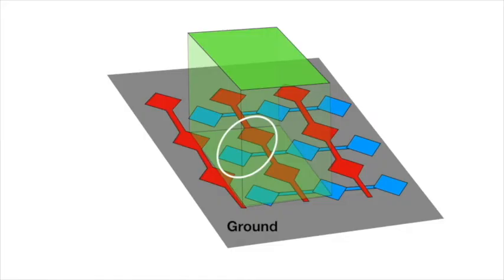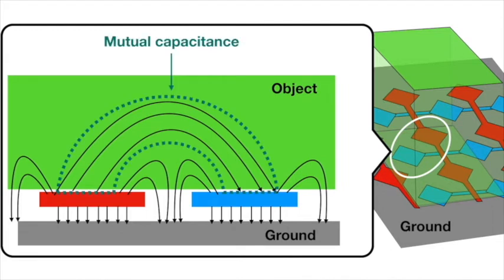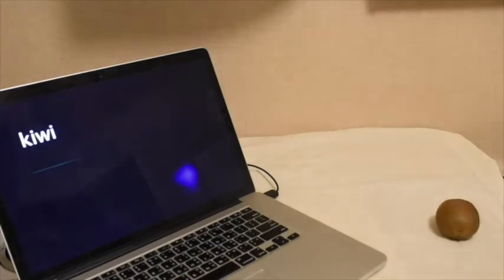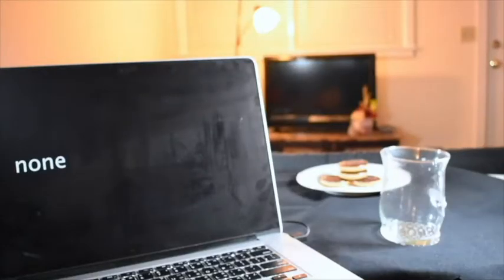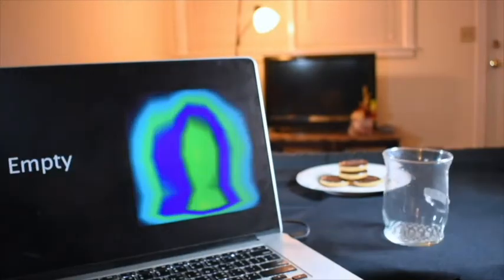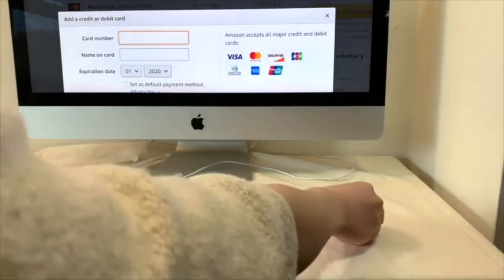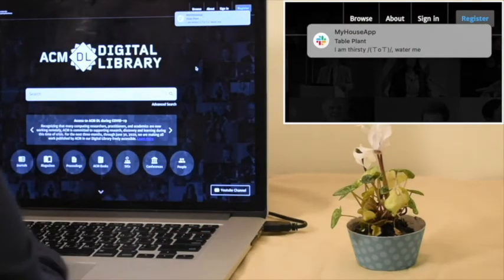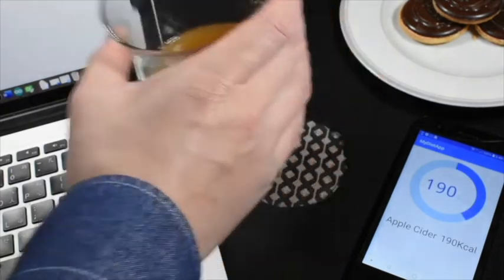UIST 2020 - Capacitivo: Object Recognition on Interactive Fabrics using Capacitive Sensing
We present Capacitivo, a contact-based object recognition technique developed for interactive fabrics, using capacitive sensing. Unlike prior work, our technique recognizes nonmetallic objects such as food, different types of fruits, liquids, and other types of objects that are often found around a home or in a workplace. To demonstrate our technique, we created a prototype composed of a 12 x 12 grid of electrodes, made from conductive fabric attached to a textile substrate. We designed the size and separation between the electrodes to maximize the sensing area and sensitivity. We then used a 10-person study to evaluate the performance of our sensing technique using 20 different objects, which yielded a 94.5% accuracy rate. We conclude this work by presenting several different application scenarios to demonstrate unique interactions that are enabled by our technique on fabrics.